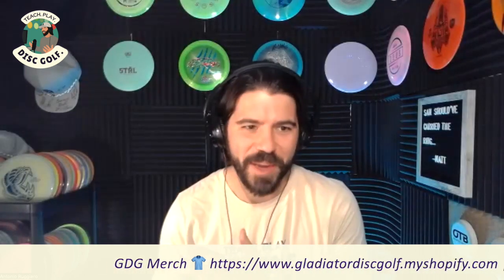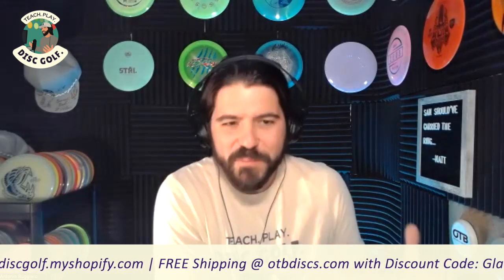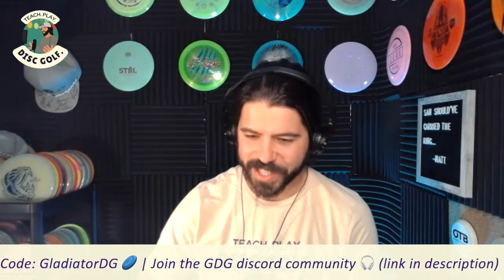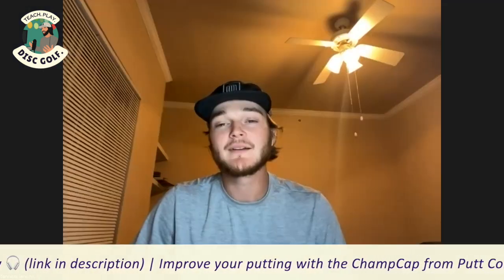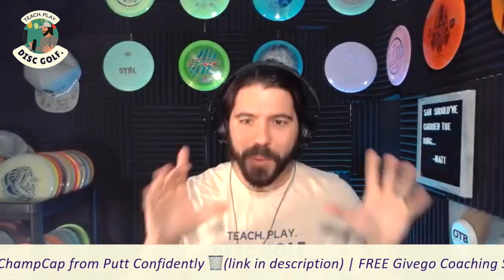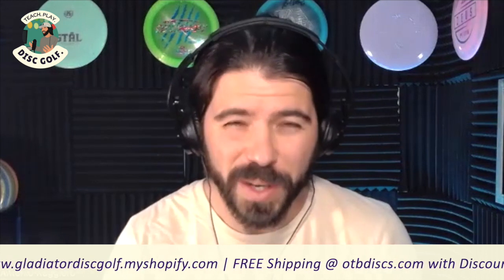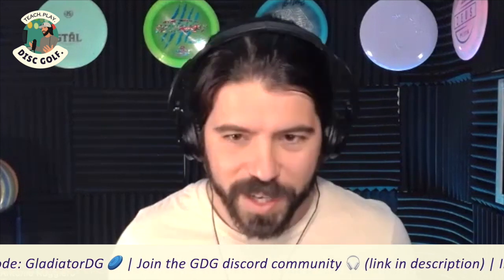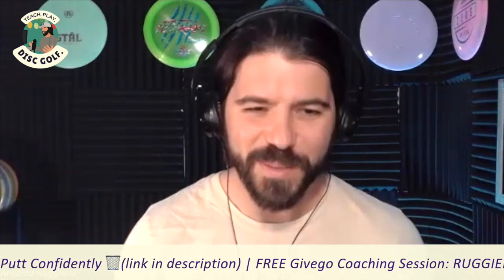Ep. 31: Tanner McCartney Joins the Show | Teaches Us About the Backhand!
In today’s episode, I’ll cover:
- Tanner’s background
- Tanner Teaches us the Backhand
- Preview USDGC

Want extra content? Join my YouTube Memberships for extended cuts of episodes with guests! You don't want to miss the extra coaching you'll get for just a few bucks.

Disc Golf Coaching Free Session: RUGGIERO

Chapters
0:00 Intro
1:41 Show Outline
2:41 Tanner’s Disc Golf Background
14:00 Tanner teaches the backhand
30:10 Preview USDGC
38:21 Have a Great Round!